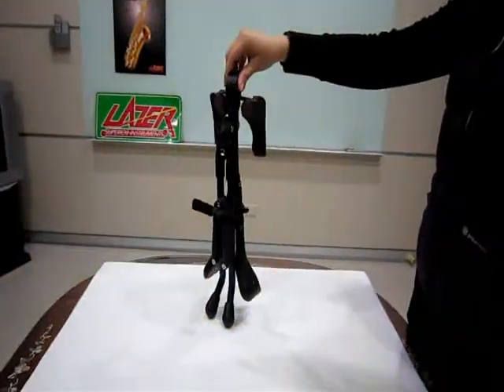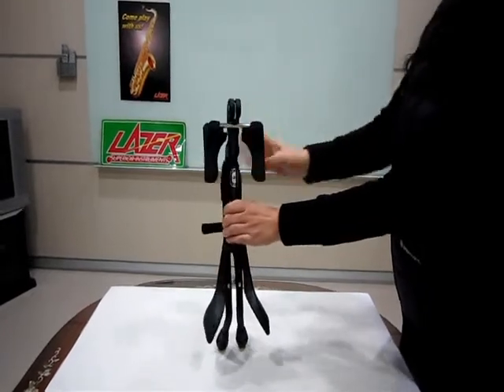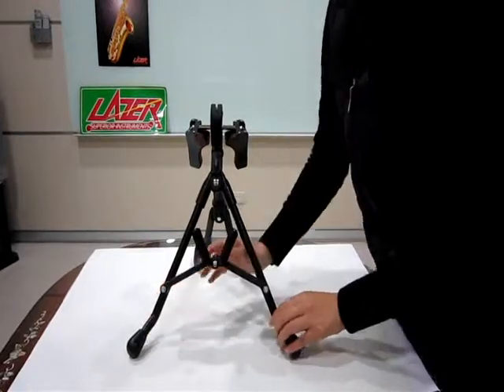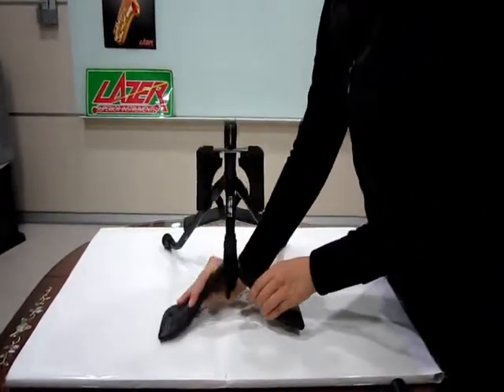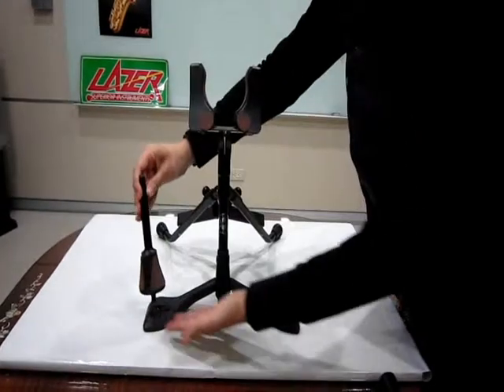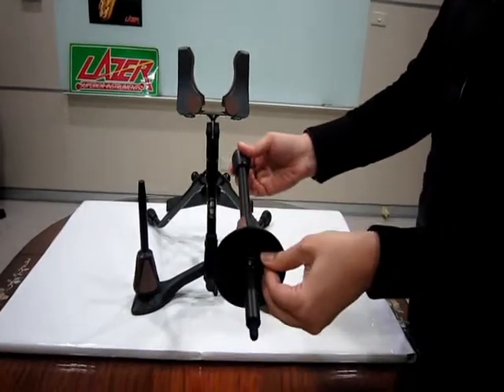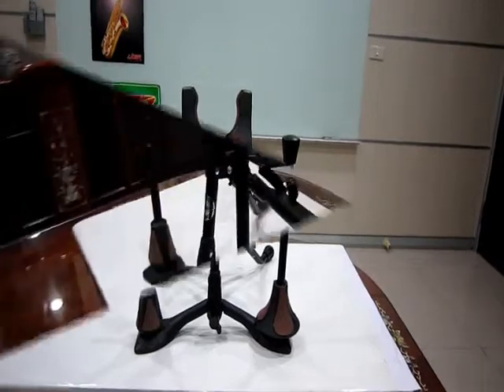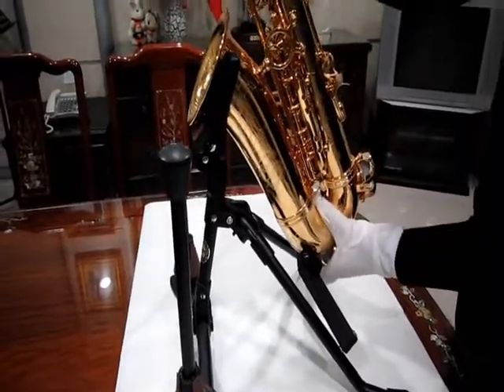WS-028 LAZER Alto Sax. Stand